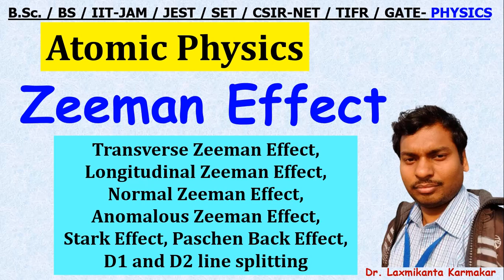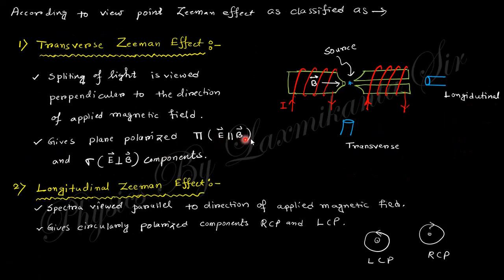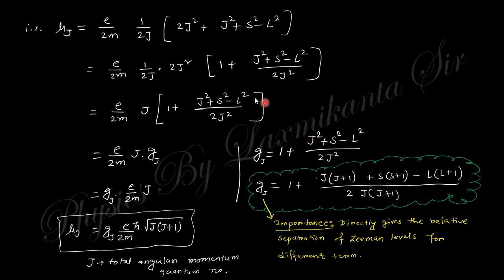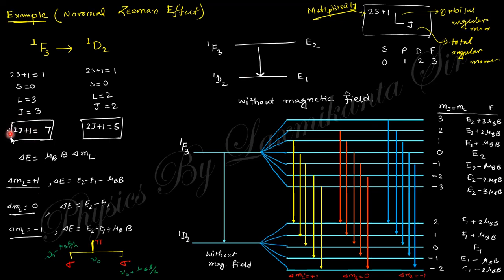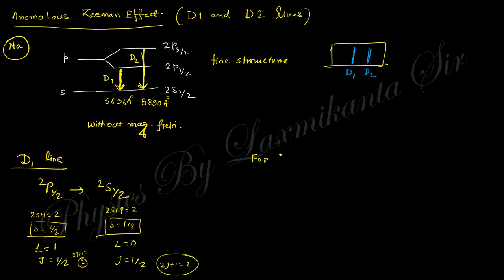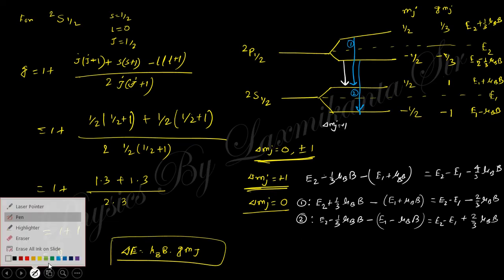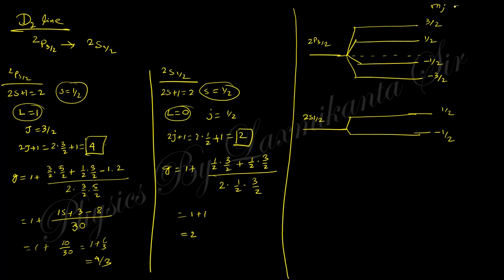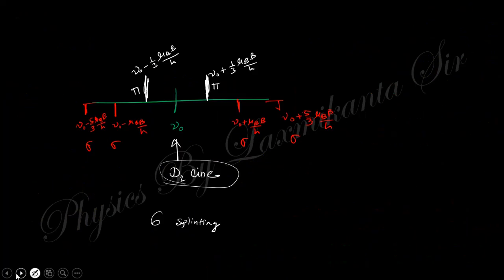Zeeman Effect Total_ Atomic Physics_ B.Sc_ Laxmikanta Sir